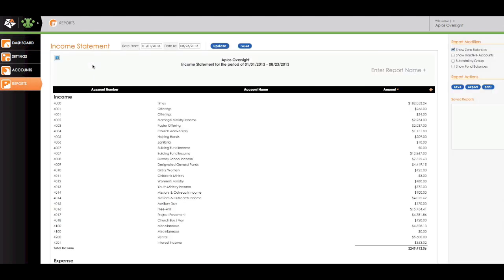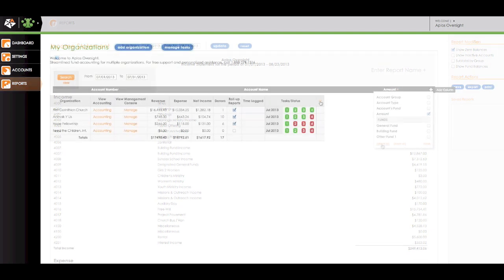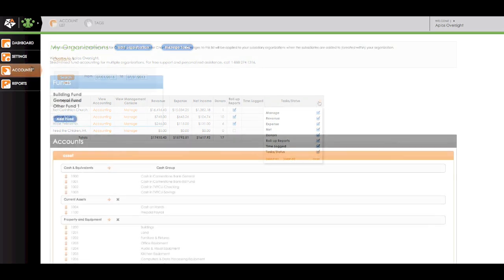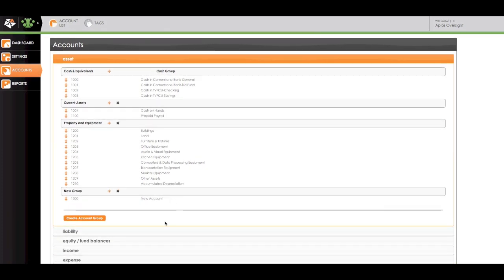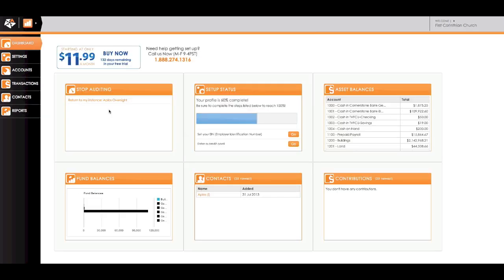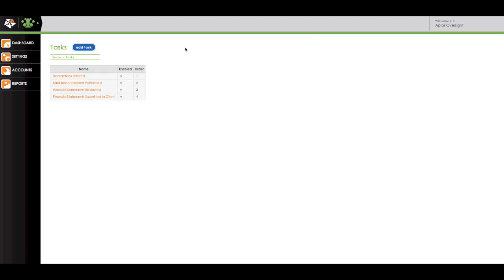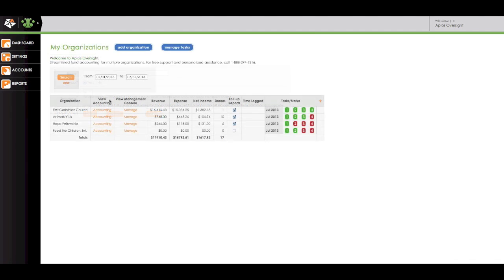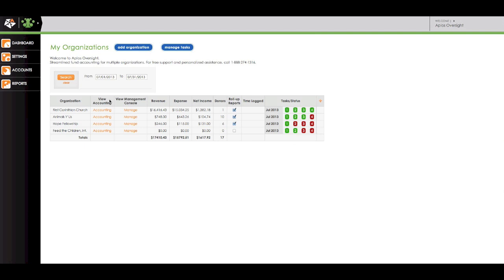Aplos Oversight Website Tour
This video will give a quick description of our Oversight software.